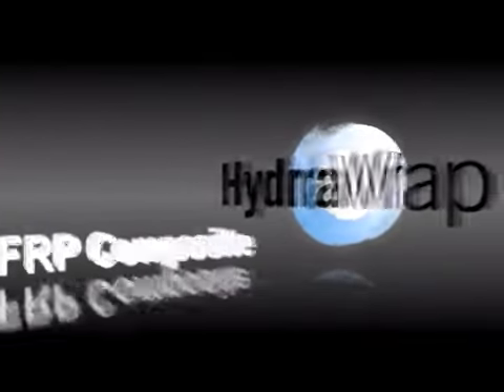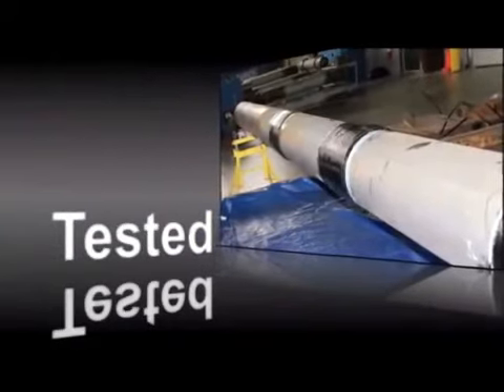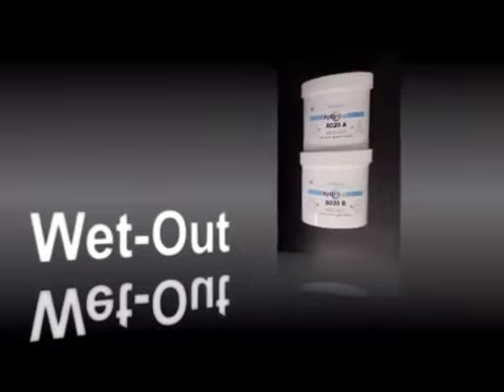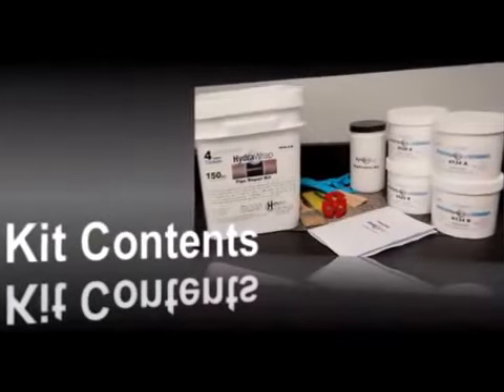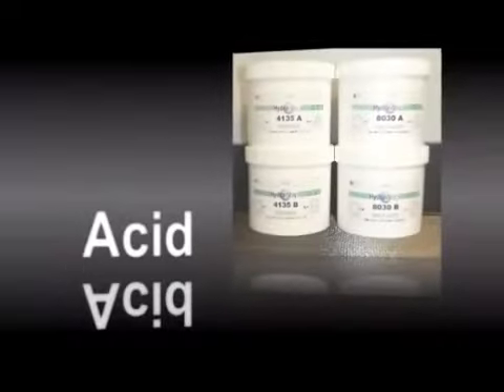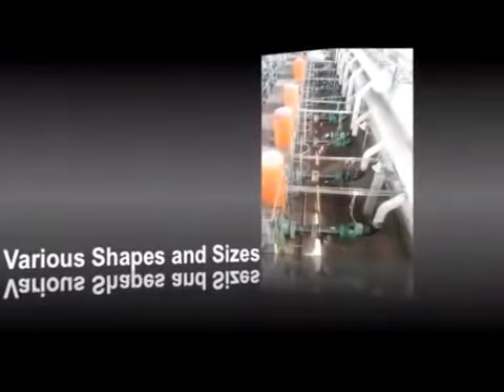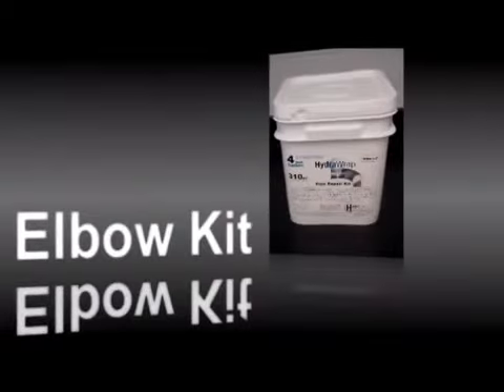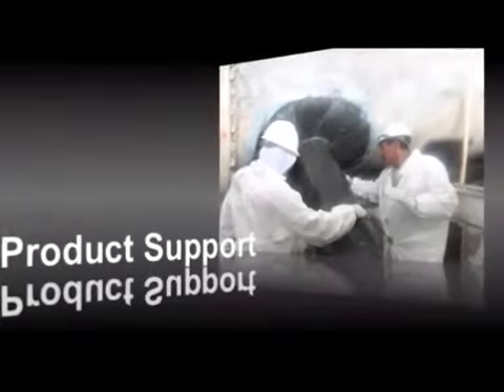HydraTech Presents HydraWrap Product Overview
HydraWrap® (ideal for marine and industrial pipeline repair) - provides a corrosion barrier for degrading piping (thin wall & through wall). Installed with common tools in less than 30 minutes, HydraWrap prevents unplanned shutdowns. NEW!! SubSea HydraWrap can now be used underwater!

The HydraTite Internal Pipe Joint Seal is a long-term solution to eliminate infiltration and exfiltration in leaking pipe joints. This trenchless repair offers an affordable solution that will not disturb the roads, buildings, or life above the pipe. HydraTite is comprised of an EPDM rubber seal that is locked in place with stainless steel retaining bands. This simple design allows for easy and fast installation.  If your pipe is structurally sound, but experiencing leaks, HydraTite could be the solution for you. Don't put off the repair, choose the BEST trenchless pipe joint repair, choose HydraTite.

HydraTech focuses on manufacturing and installing long-term solutions for aging infrastructure. We seal pipe joints that are separated and/or offset. We wrap spalling bridges to give them new strength. We clean and pave culverts that have rusted inverts. We do all this and more.